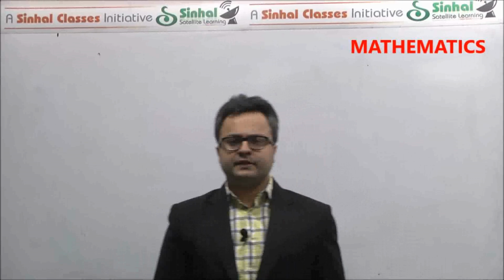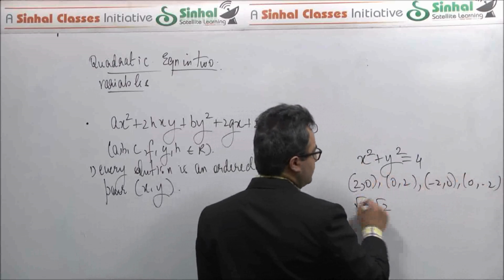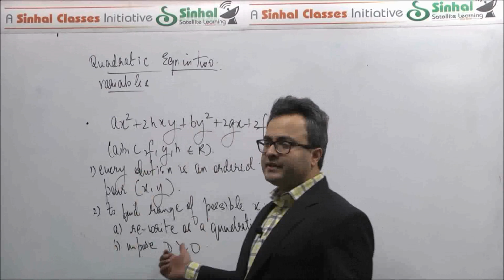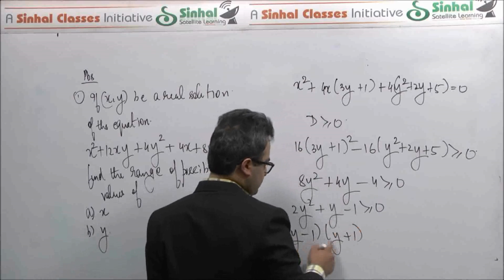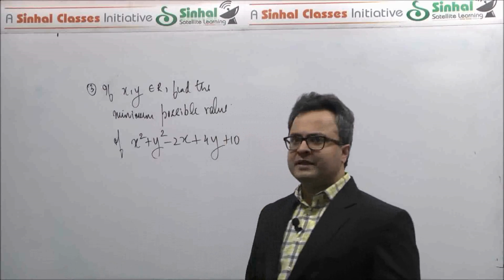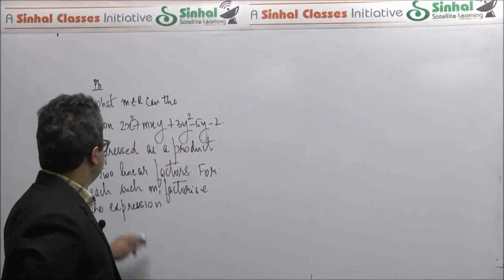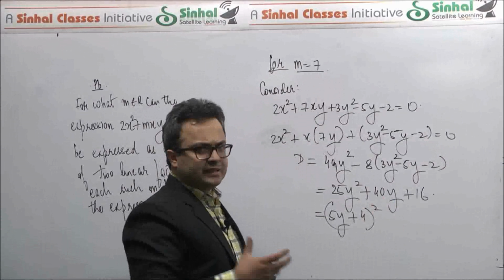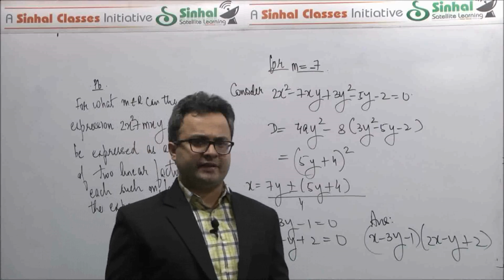QE CONCEPT 11 Quadratic equation in two variables